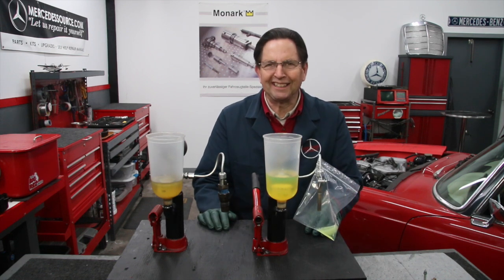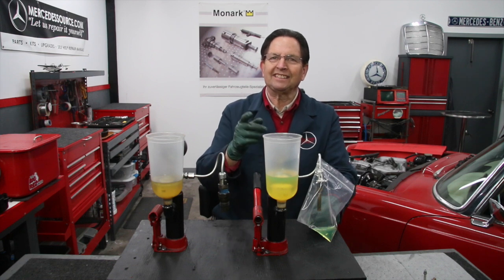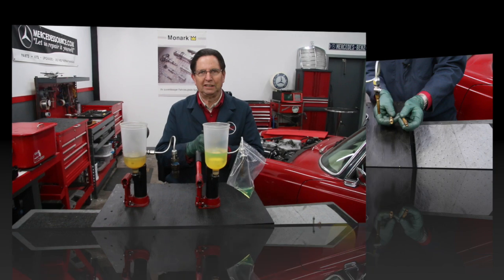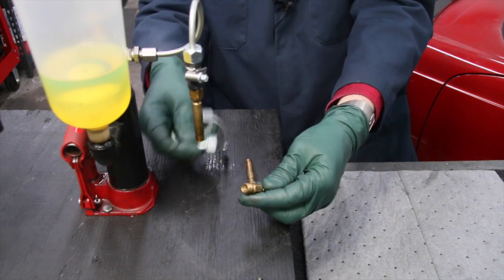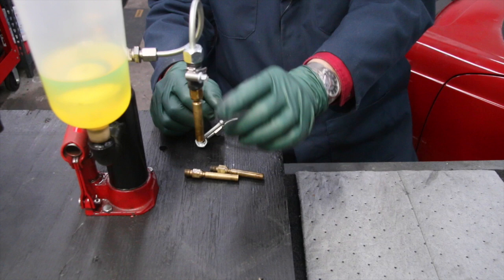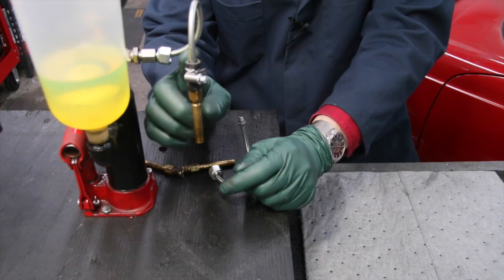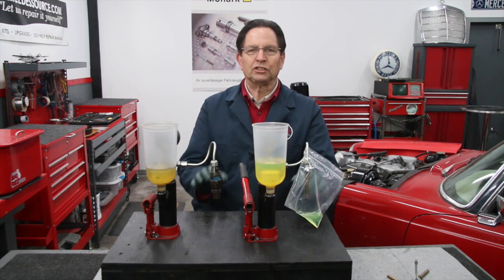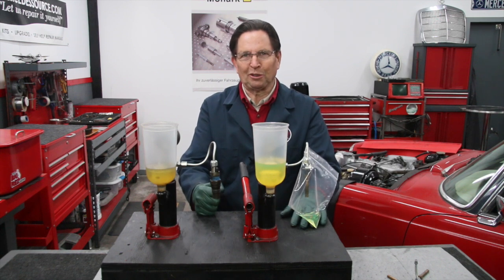Now You Can Test and Clean ALL Your Bosch C.I.S. Gas Fuel Injectors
Here is the link to all my pressure testers gas and diesel. this video Kent explains the adapter he came up with to attach to his bench mount hand pump tester so you can test the later style CIS injectors from the 420SEL, 560SL, 560SEL, 560SEC, 300SL, 500SL, and 300CE with CIS. The standard fitting included will test all the older style injectors as explained in this video.

It is a simple and inexpensive solution. Now Mercedessource.com can offer ONE CIS tester that will cover all models from 1975 to 1993.
To learn more about this tester or to purchase CLICK ON THIS

Watch Kent's video "How to Remove, Test and Clean Bosch CIS Gas Engine Fuel Injectors Yourself"